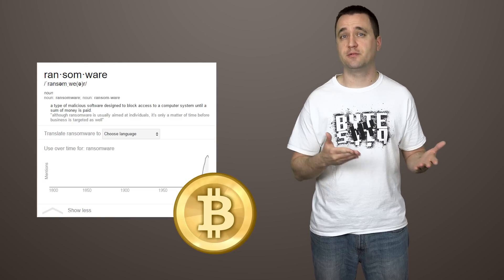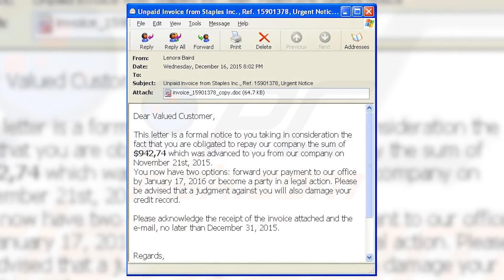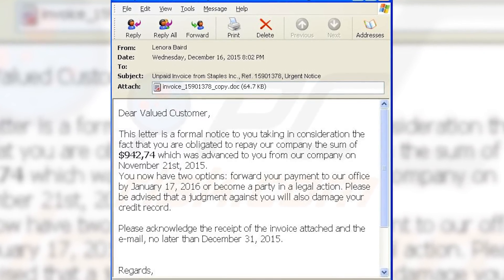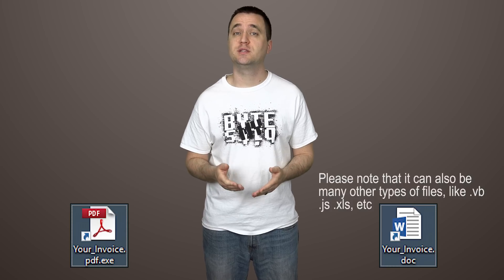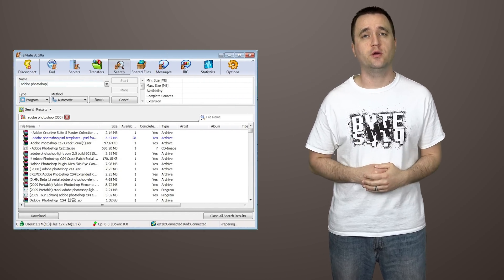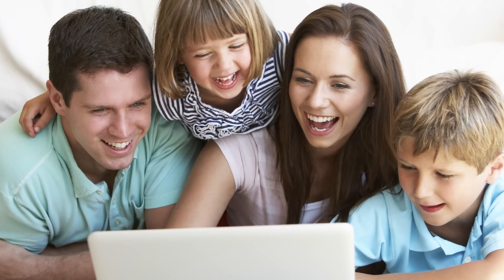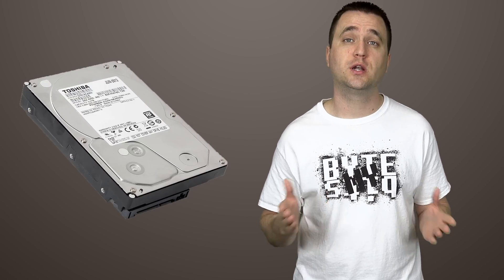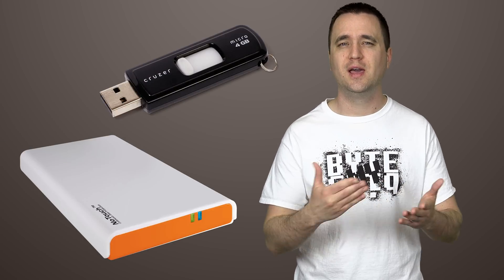Ransomware: How to Protect Yourself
Don't fall victim to a Ransomware virus. It is easy to protect yourself, so you should take the basic steps to do so!